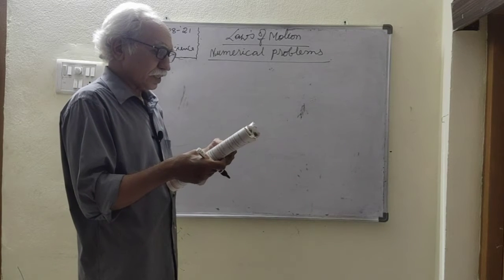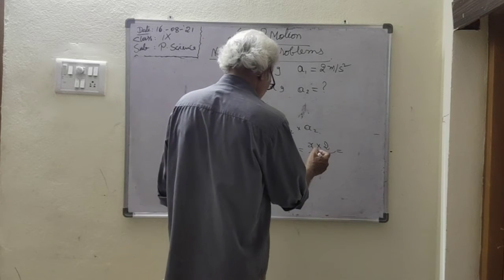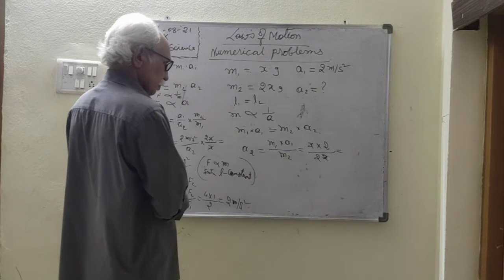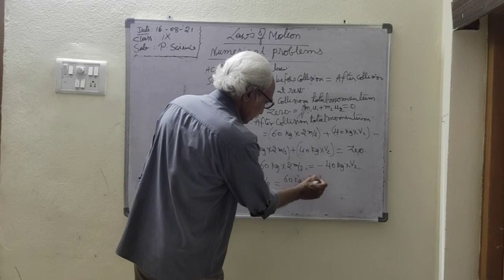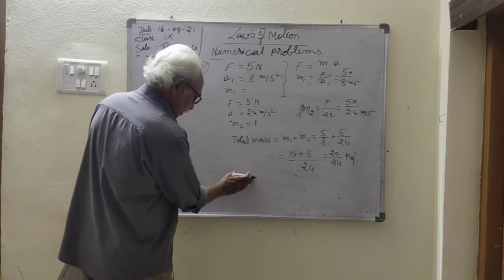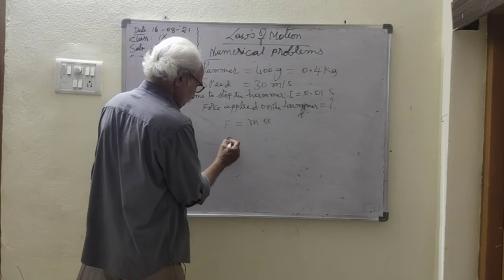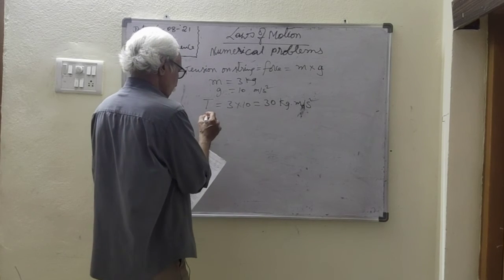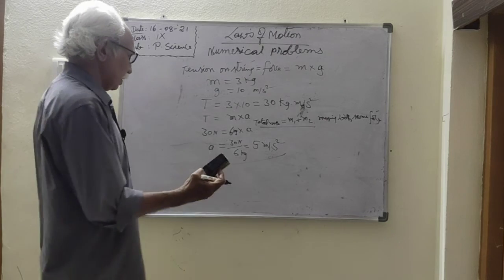IX Class Physics- Laws of Motion (Numerical Problems)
Laws of Motion - Numerical Problems